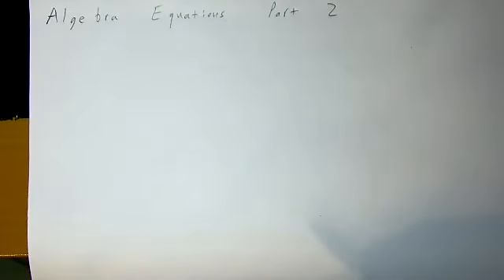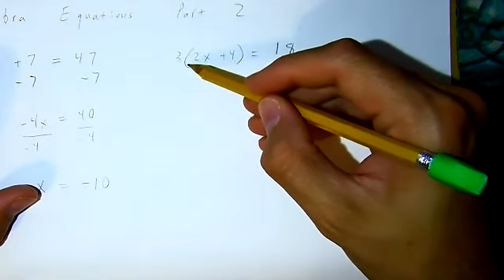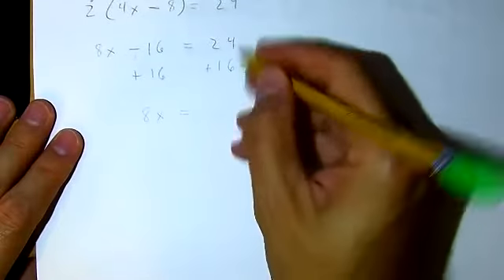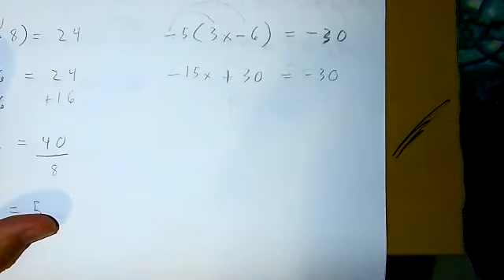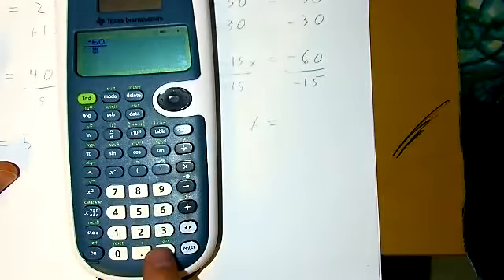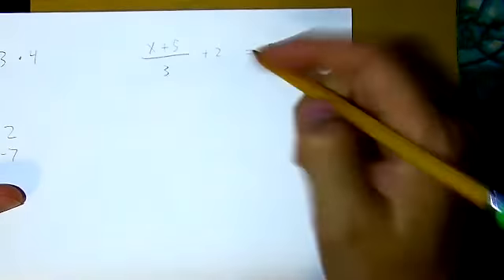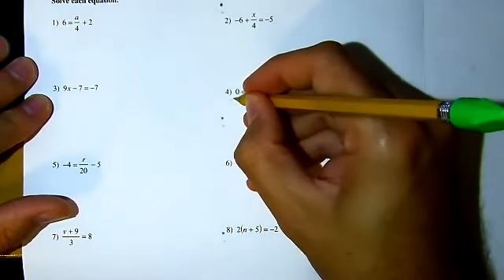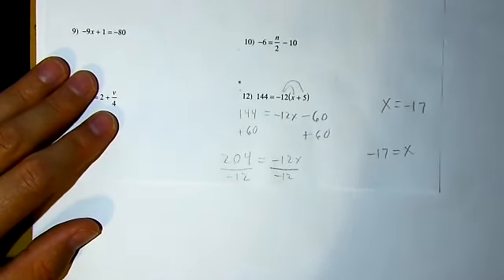Algebraic Equations for GED Part 2 8-13-2020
Algebraic Equations for GED